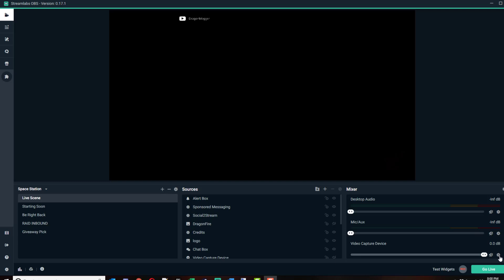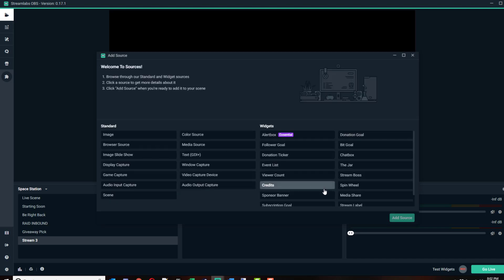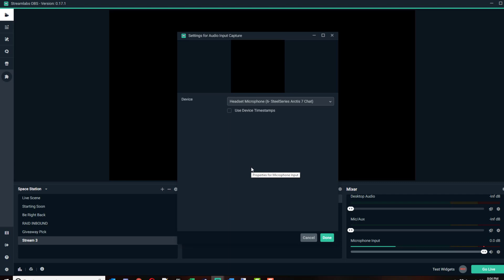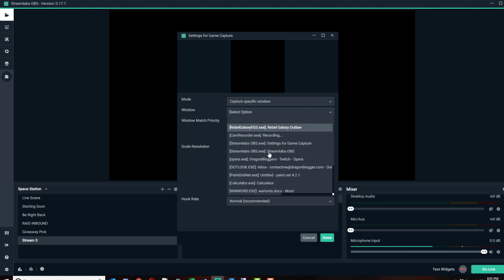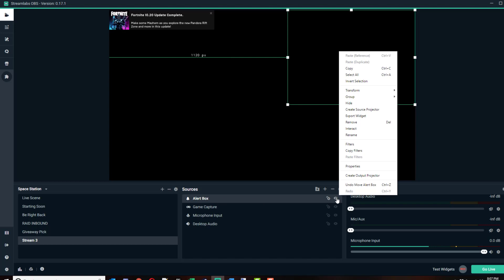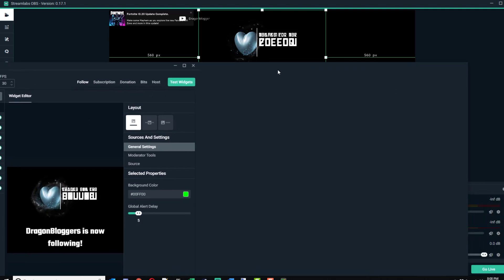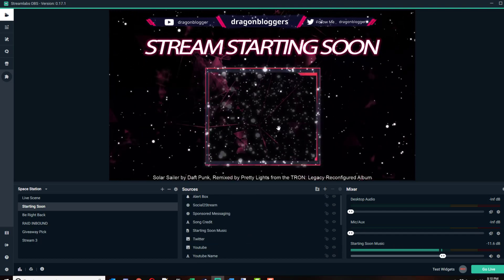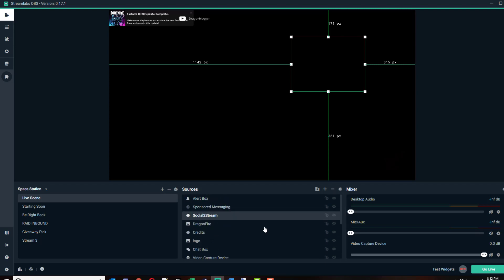StreamLabs OBS Tutorial - Setting Up Scenes and Sources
A quick video talking about scenes and sources with SLOBS or Streamlabs OBS so that you can understand how scenes compare to blank canvases with the sources being your layers of paint.  You want to layer your background content as the lowest sources and the stuff you want to overlay on top.  Set different scenes in SLOBS for different functions, separate scenes for games, or types of streams...etc.  You could even set different scenes for raid scenes, BRB scenes...etc.  Or some do separate scenes for Mixer streams, Twitch streams...etc.